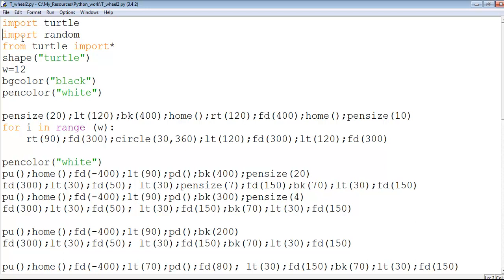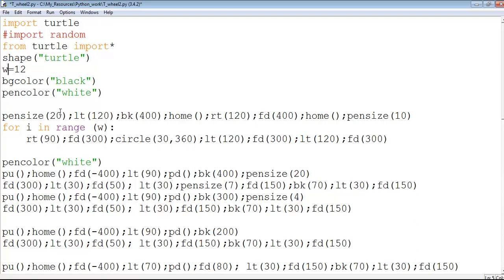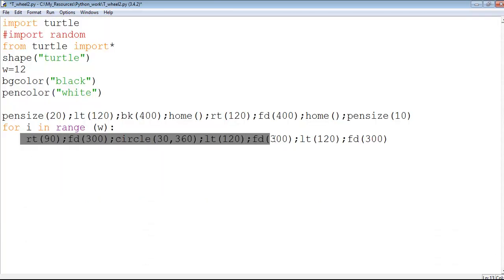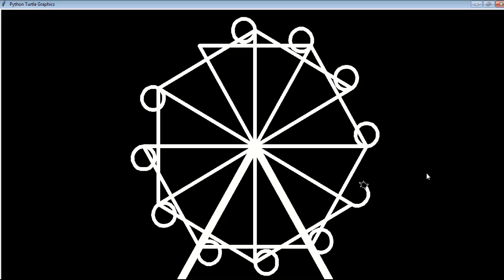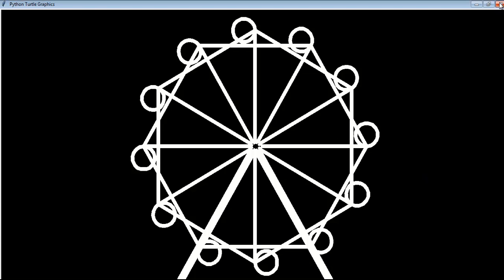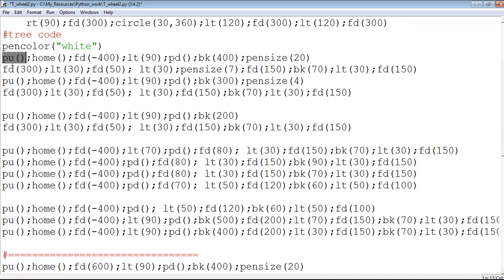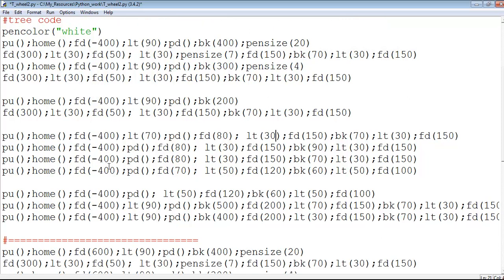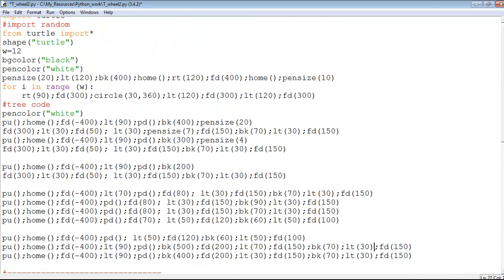How to Create London Eye With Python Turtle Using For Loop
Create London Eye using Python turtle Graphics with a For Loop Function.